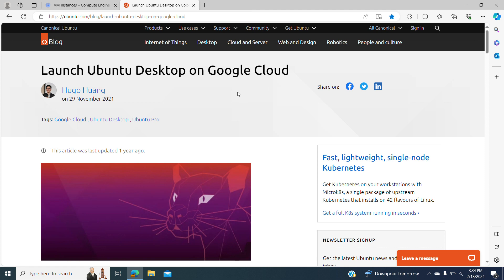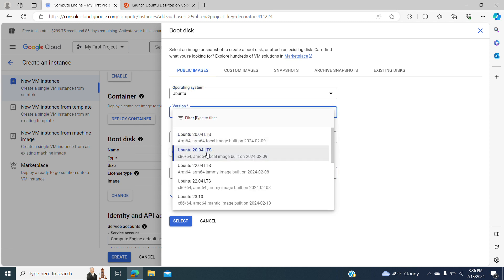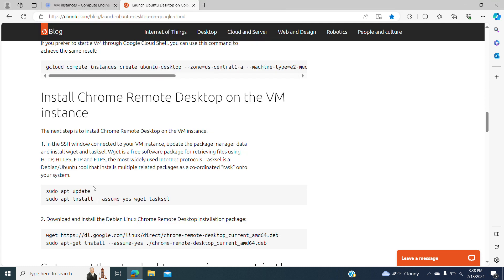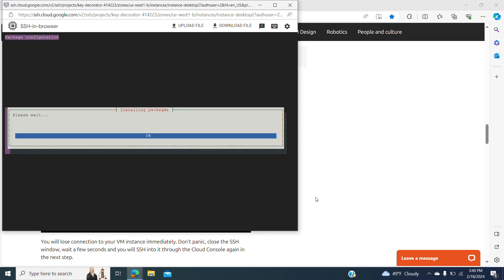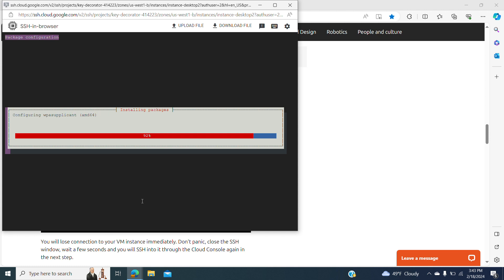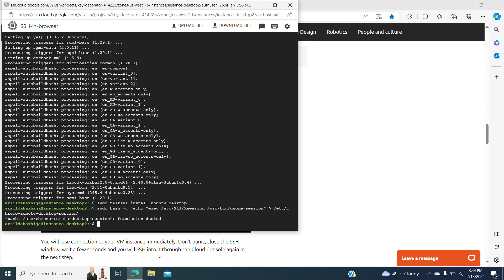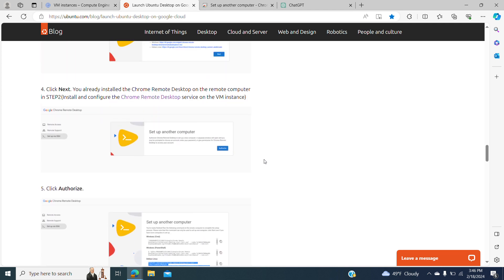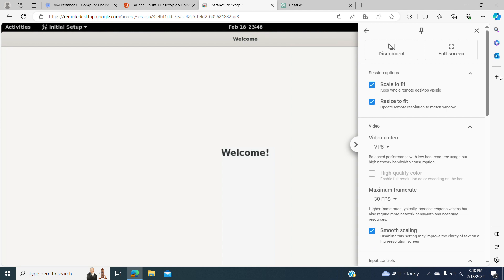How to launch and connect Ubuntu Desktop on Google Cloud VM instance using Chrome Remote Desktop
In this video I show how to configure Ubuntu Desktop on GCP VM instance and How to connect with instance through Chrome Remote Desktop:
Below is the link with steps of the tutorials: